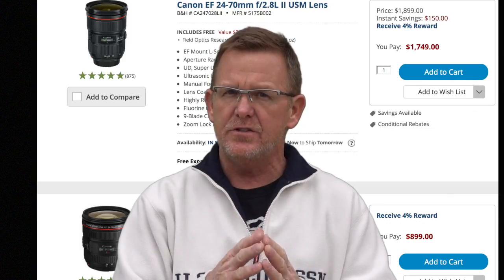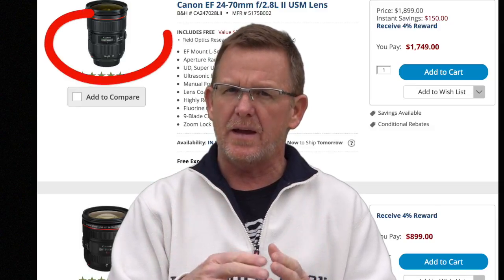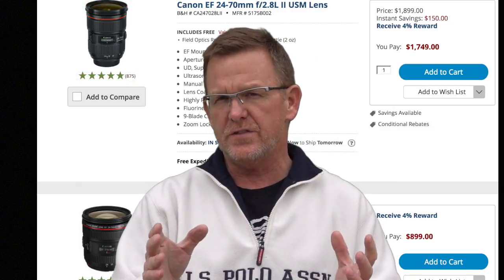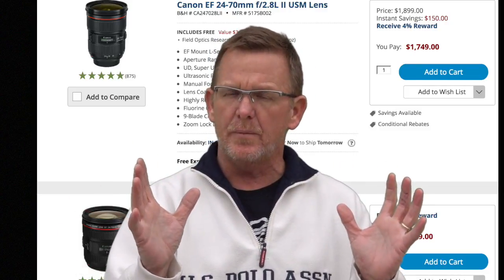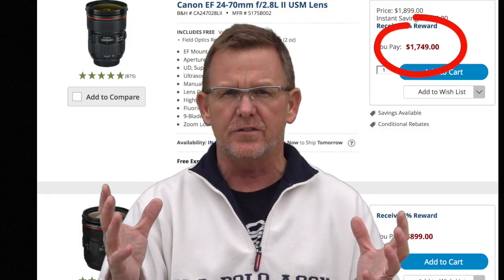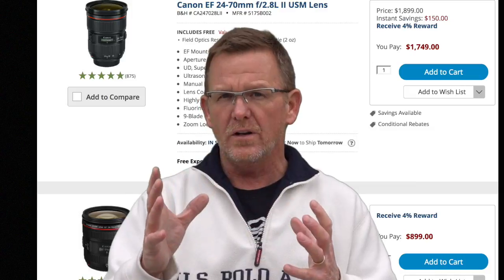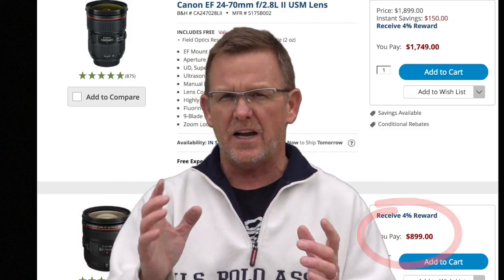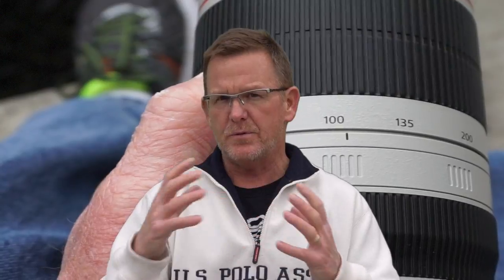Lens speed explained. 1-stop=$850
The speed of your lens describes the widest lens opening.